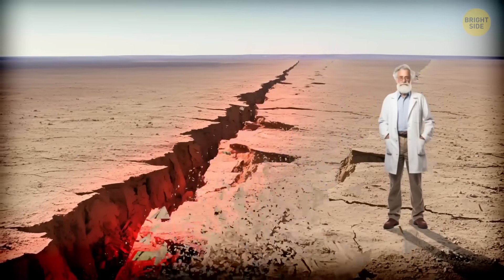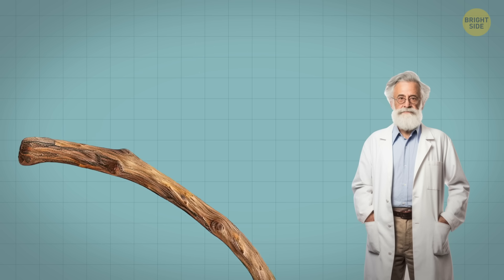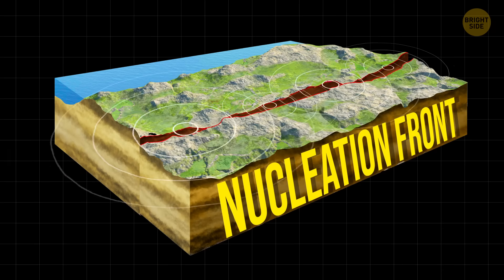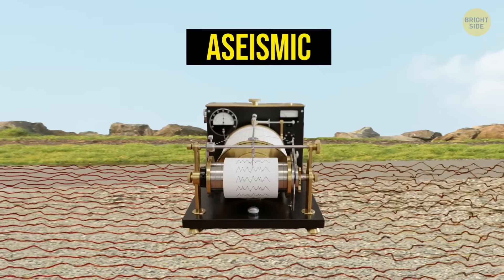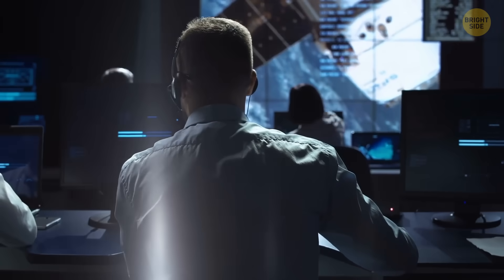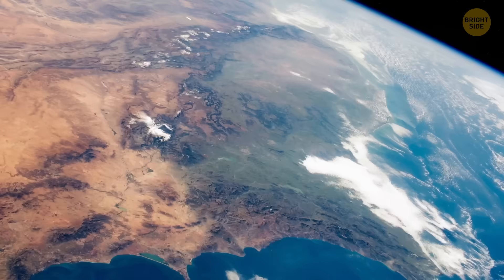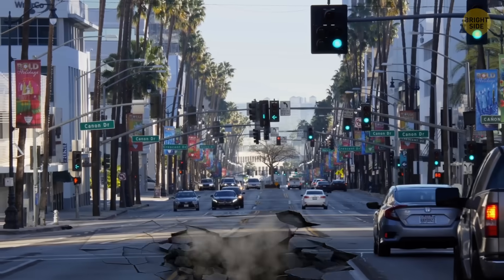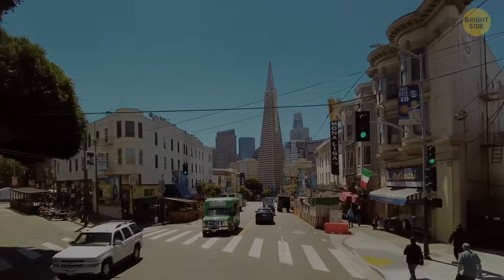Scientists Discover the Creepy Secret Start of Earthquakes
Earthquakes don’t just slam into existence—they whisper first. Scientists recently uncovered a creepy hidden stage before the ground shakes: a “silent creep.” During this phase, tectonic plates grind so slowly and quietly that no one feels it—but stress is secretly piling up. In lab experiments with plexiglass, researchers recreated how Earth’s plates behave. They saw tiny cracks, called “nucleation fronts,” crawling forward under pressure. At first, they move like lazy shadows. But once they grow big enough, they suddenly speed up, unleashing the explosive force we know as an earthquake. This discovery might be our best shot yet at reading Earth’s hidden messages before disaster strikes.